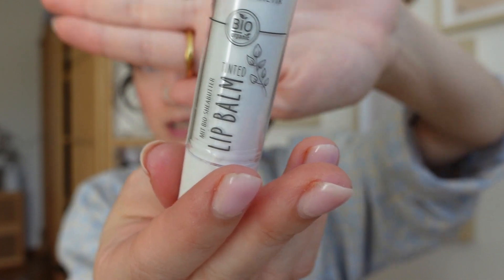My makeup routine for homeoffice/filming/daily life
Hi guys, here is a different video compared to the usual fashion content. Below you may find some links of the products used. xo Nadia

Links:
Cartrice Primer
Benefit mascara
Benefit eyebrow gel
Elf Halo Glow setting powder